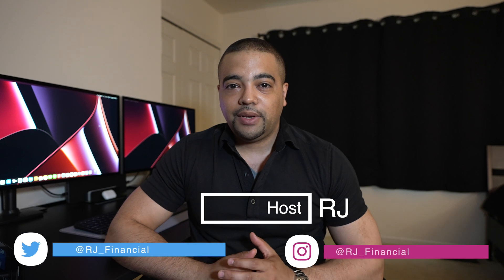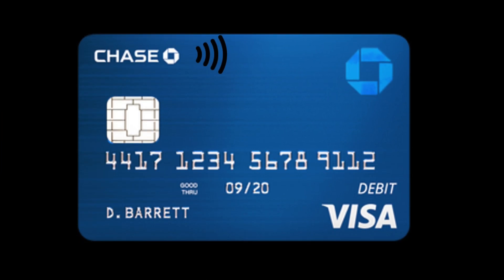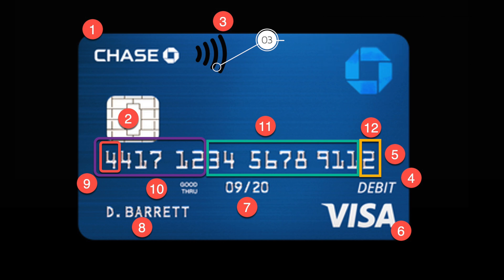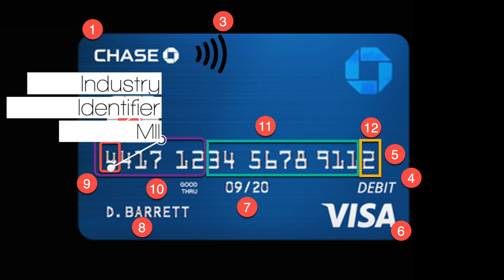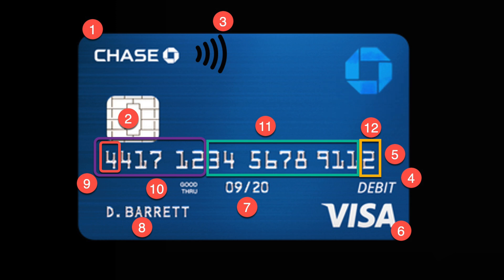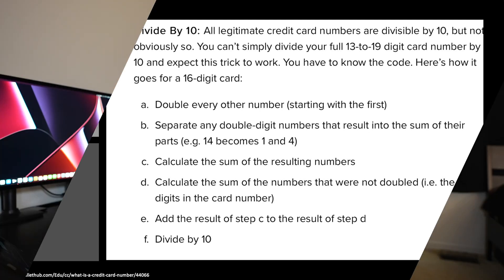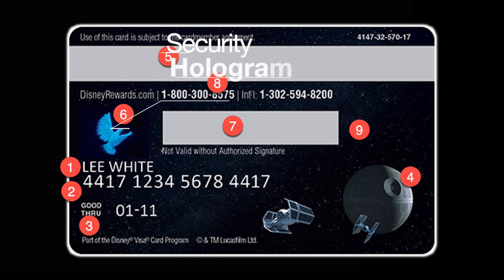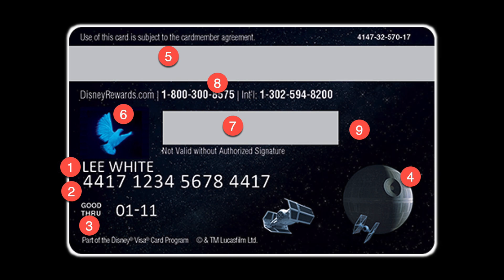Credit Card Numbers Explained - A Lot Going on Back There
Chapters
0:00 Hey
0:44 Why?
1:35 Front of Card
6:05 Neat Math Trick
7:31 Back of Card
10:25 Bye